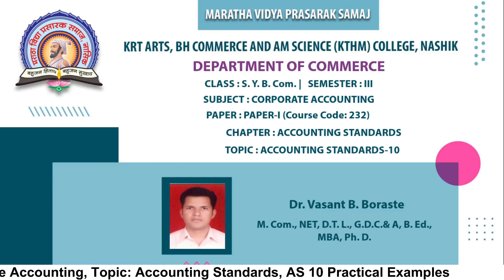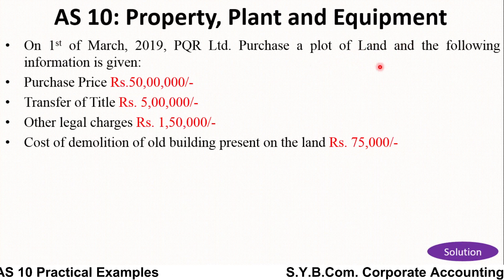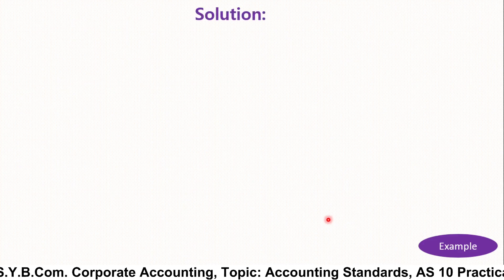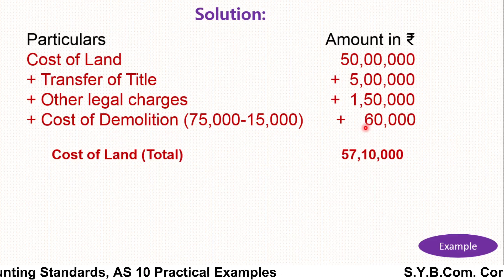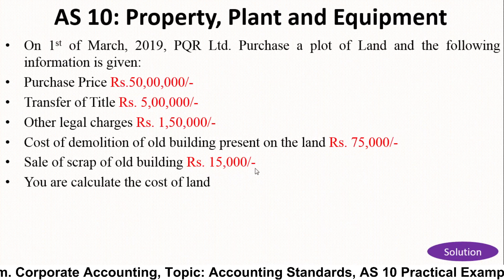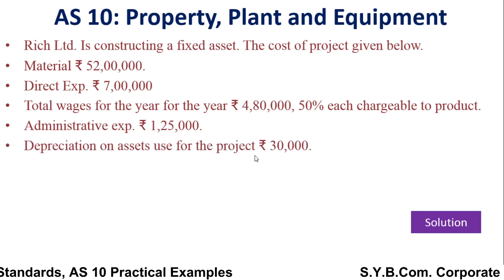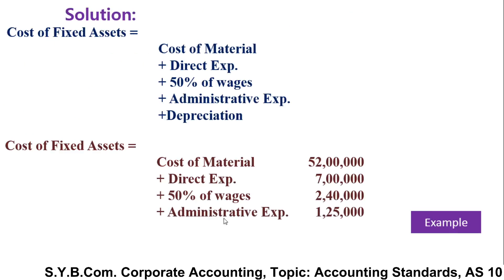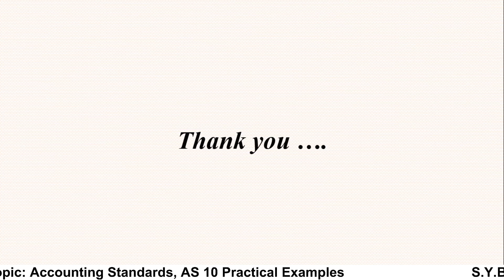SYBCom | Sem III 232 Corporate Accounting | Accounting Standards 10 Examples | Dr Vasant B Boraste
Accounting Standards
AS 10: Property Plant and Equipment (PPE) Examples
Link of earlier videos: